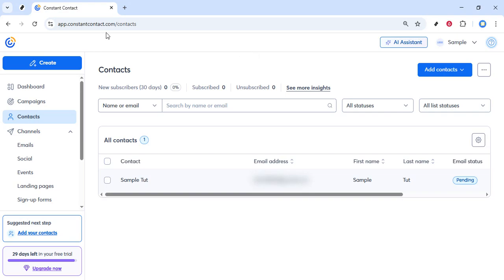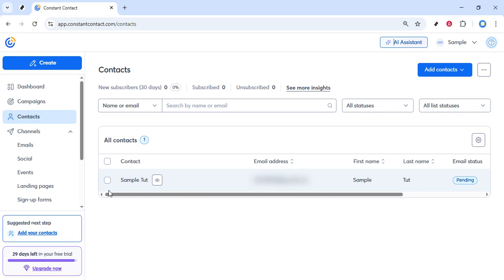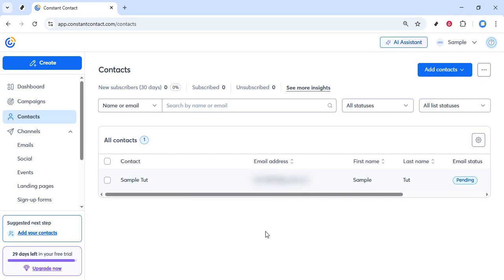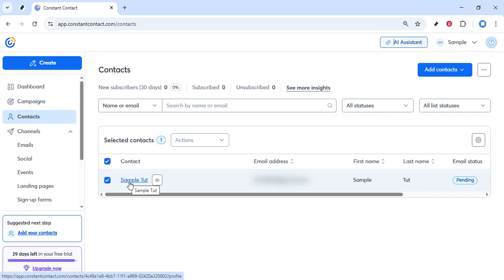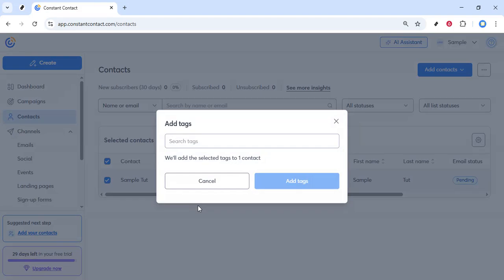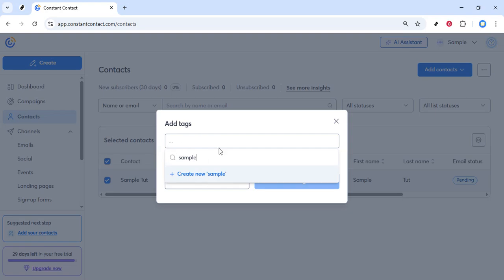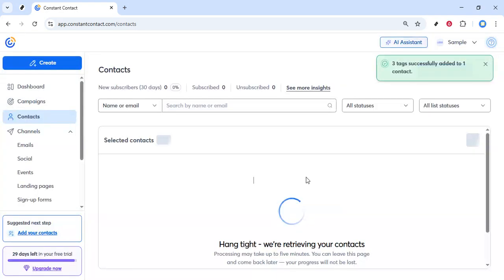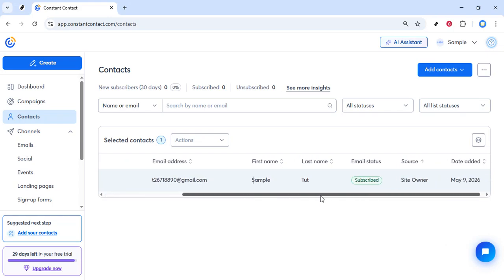How to Use Tags in Constant Contact (Quick Guide)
In this video, we will explore the essential features of tagging in Constant Contact. Understanding how to effectively use tags will enhance your organization and improve your email marketing campaigns. Learn how to categorize your contacts and optimize your efforts effectively.

By the end of this tutorial, you will gain practical knowledge on implementing tags to streamline your communication strategies and engage your audience more effectively. Watch till the end to elevate your Constant Contact skills!